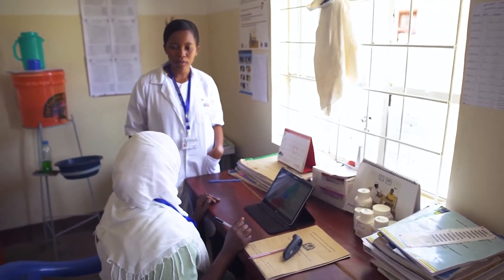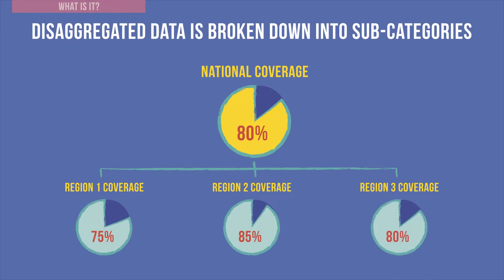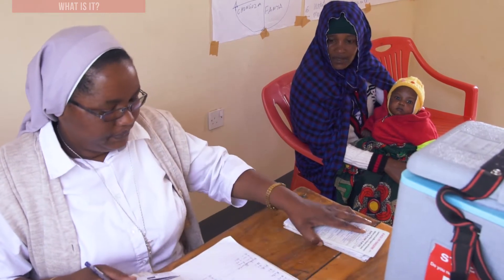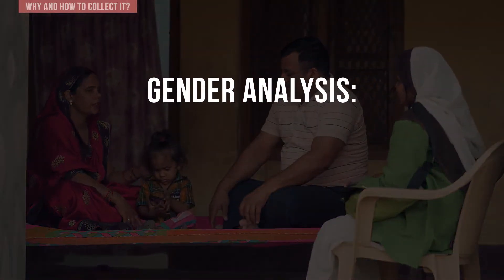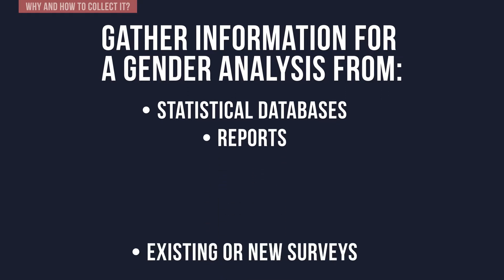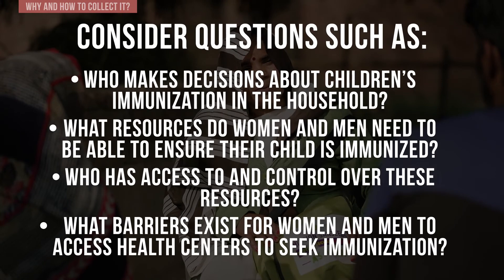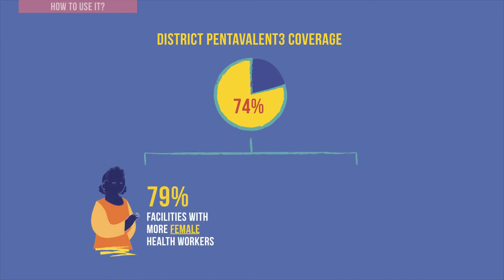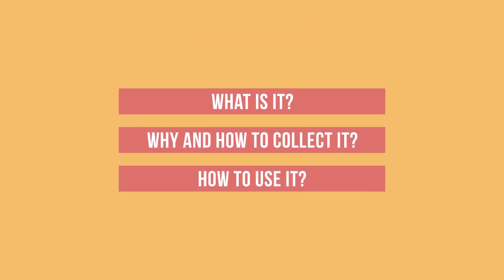Using Gender-Related Data for Program Improvement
Is your program collecting and using gender data? In this video, we discuss what sex-disaggregated and gender-related data are, why and how to collect this data, and how to use it for program improvement.